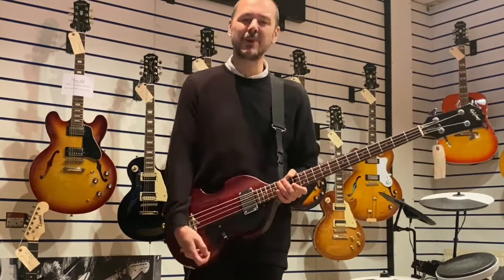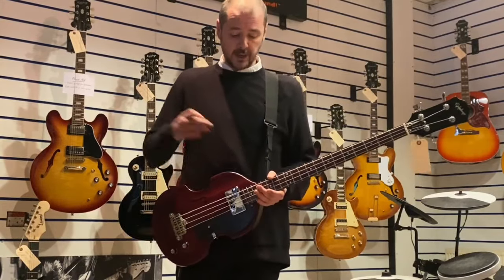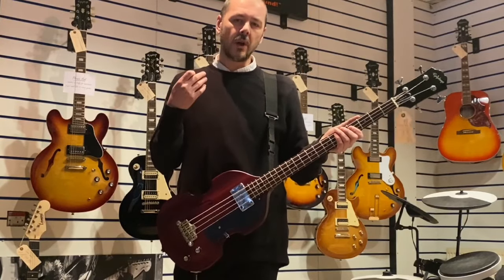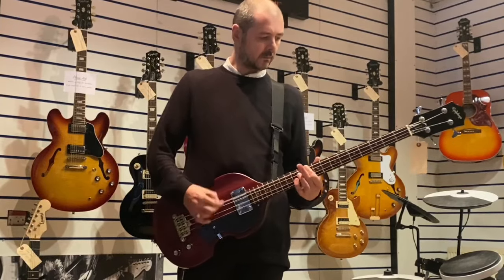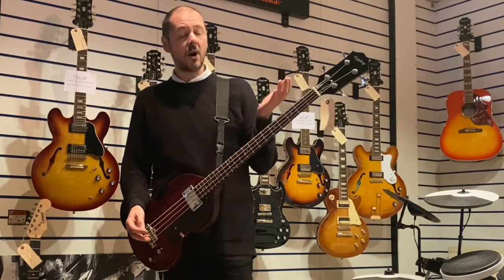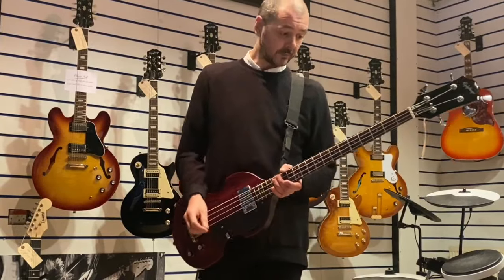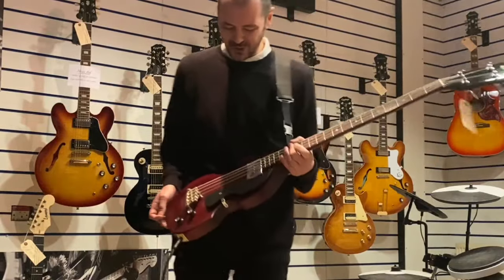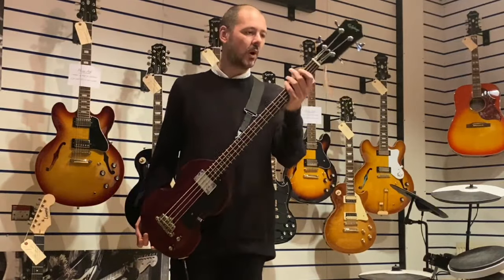(used) Epiphone EB-1 Violin Bass Dark Cherry - Rimmers Music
Here we have Kev demonstrating this used, Epiphone EB-1 Violin Bass in dark cherry.

This bass is in very good condition, with only a few very tiny marks on top of the headstock (pictured). The body, neck, fretboard and strings are in perfect condition, and it plays and sounds great. These basses were made in Korea 1998 – 2001 to very high standards, and are extremely rare: this is the first one that I’ve personally come across in over 12 years in the industry. It’s definitely one for the collectors! Not only will it retain its value, it will only increase over time. A fantastic piece, at an unbeatable price.